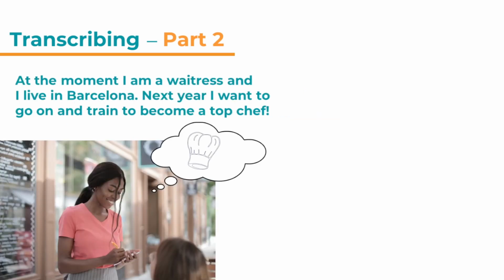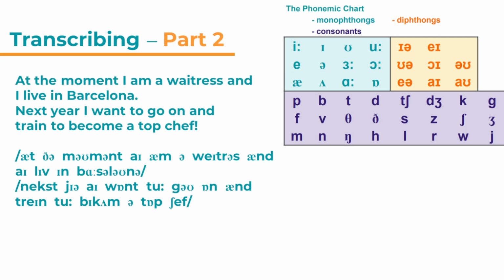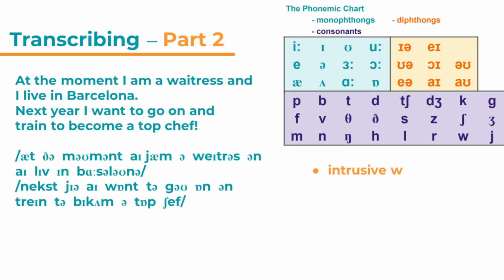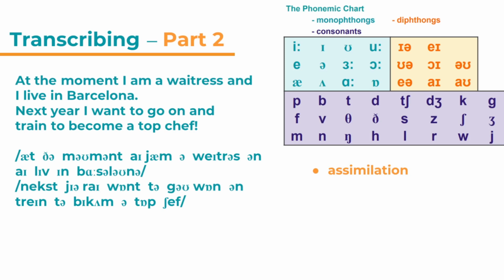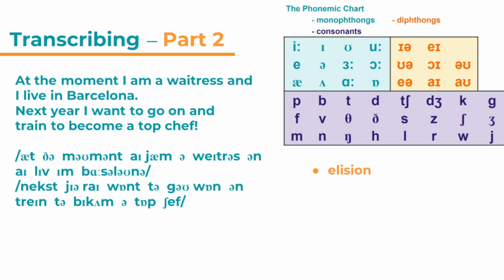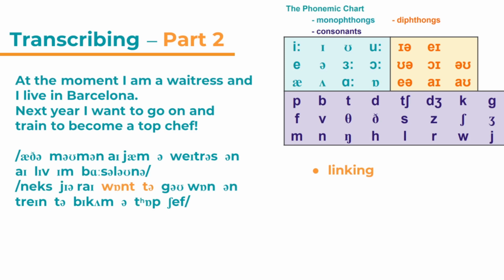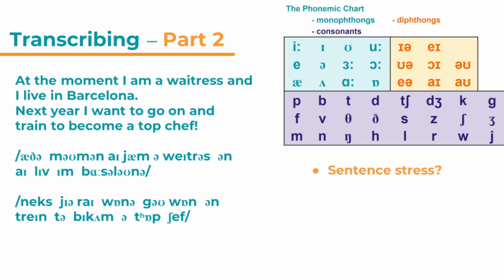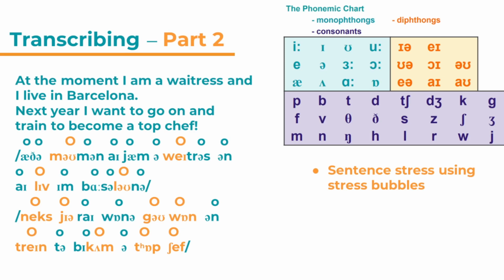Transcribing in IPA | Part 2 - with features of Connected Speech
Billie English - the YouTube channel to help you improve your English pronunciation, speaking and fluency! Billie is a certified CELTA English teacher trainer and has over 17 years of teaching experience. Learn more about transcribing in IPA and showing features of connected speech in this video (Part 2).

🔹 Pronunciation Mastery: Speak clearly and confidently.
🔹 Effective Communication: Enhance your fluency and interaction.
🔹 Cambridge Exam Prep: Achieve top scores with my strategic guidance.

Video The Phonemic Chart
Video The Schwa Sound
Video Weak Forms
Video What is the IPA?
Stress-timed vs. syllable-timed languages
Sentence Stress in English
Connected Speech: Assimilation, Elision & Intrusion
What is a syllable?
What is word stress? Part 1

★★ CONNECT ★★ @the.billieenglish  ★★

★★ TIME STAMPS ★★
0:00 Introduction to transcribing in IPA
2:41 Weak forms
4:11 Linking j & w
6:00 Linking r
7:29 Assimilation
9:14 Elision
11:14 Aspirated t
12:15 Linking
13:58 Sentence stress

In this second video we are going to transcribe the following utterance using IPA:
‘At the moment I am a waitress and I live in Barcelona.
Next year I want to go on and train to become a top chef.’
In natural, fast speech this utterance contains several features of connected speech, such as:
Weak forms
Linking j & w
Linking r
Assimilation
Elision
Aspirated t
Linking
We will go over each feature in detail, and you will learn how to show these features when transcribing what someone says. At the end, we are also going to look at the sentence stress in this utterance. I use the phonemic chart for British English in this video because this resembles my accent more than American English.

★★ ABOUT BILLIE ★★

Image: via Pexel - Thank you Andrea Piacquadio